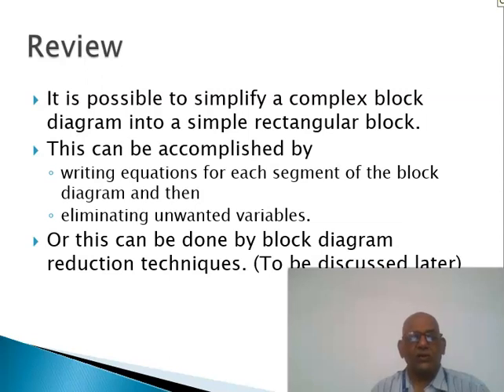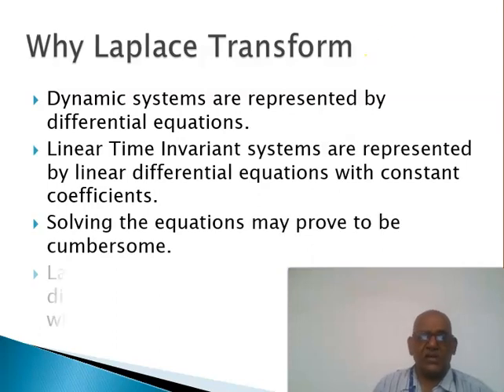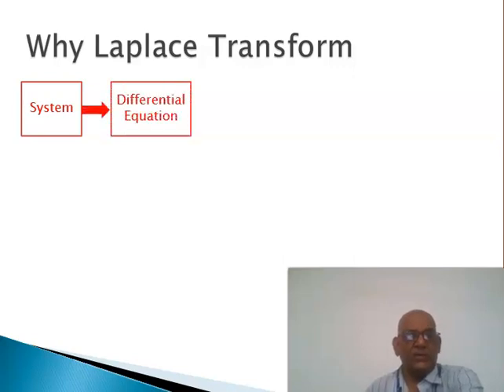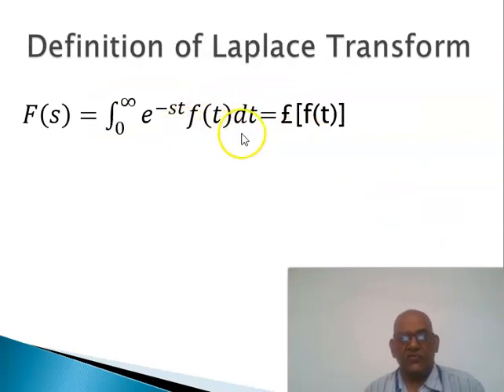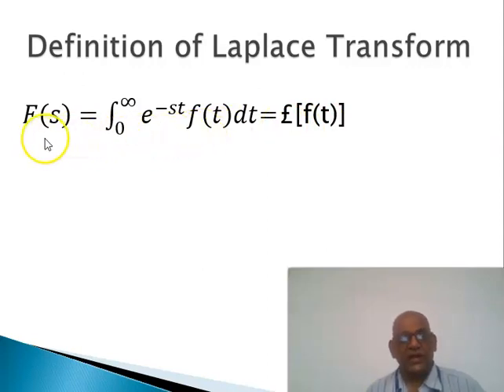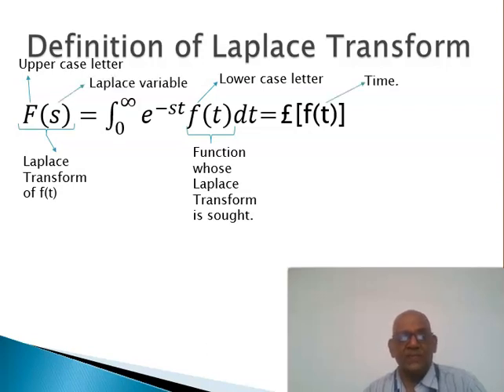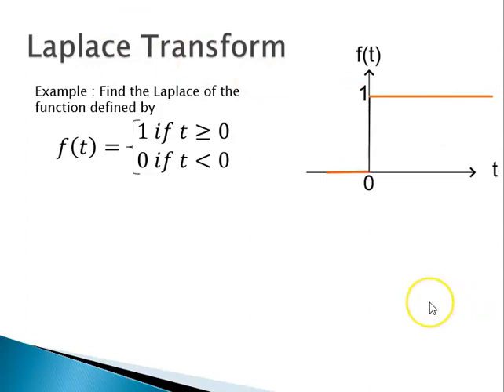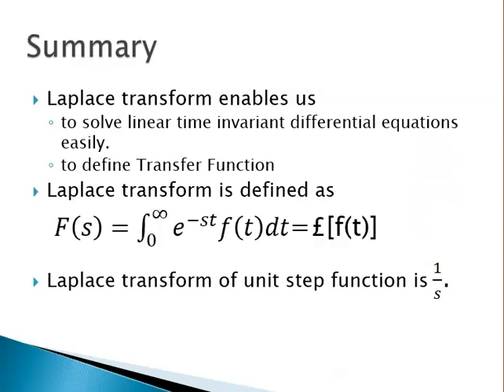Control 007 Laplace 1 Intro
Gives the definition of Laplace Transform and specifies uses of Laplace Transform.